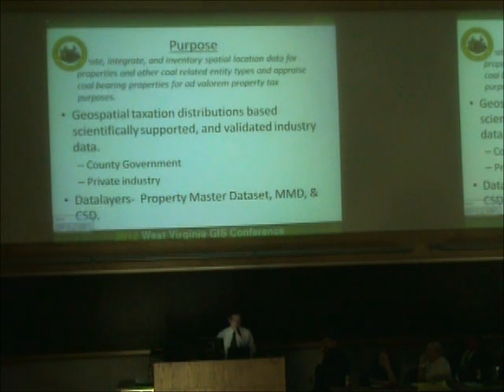WVGIS 2012 WV Dept. of Tax & Revenue, and WV Dept. of Transportation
Robert Leisure of the WV Dept. of Tax & Revenue, and Hussein Elkhansa of the WV Dept. of Transportation, speak at the 2012 West Virginia GIS Conference